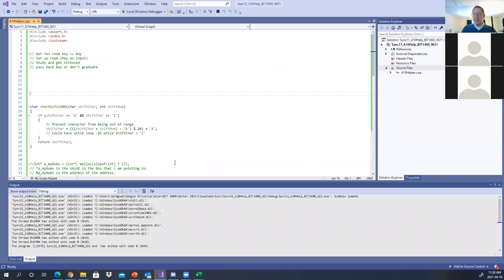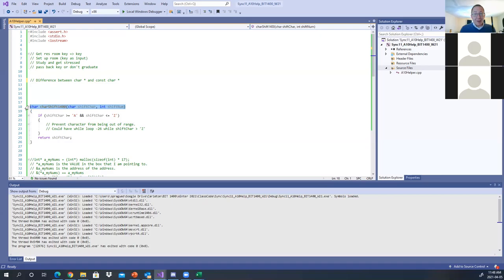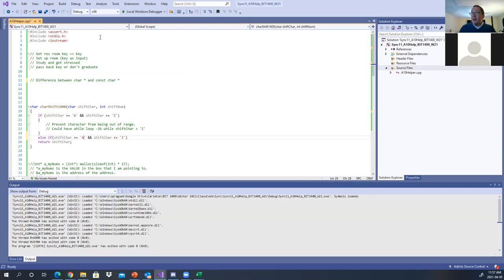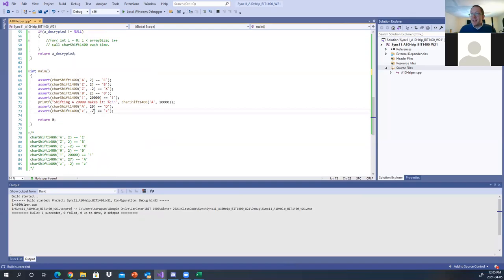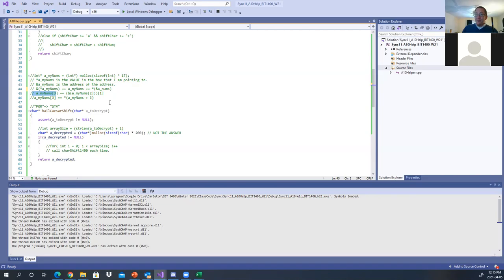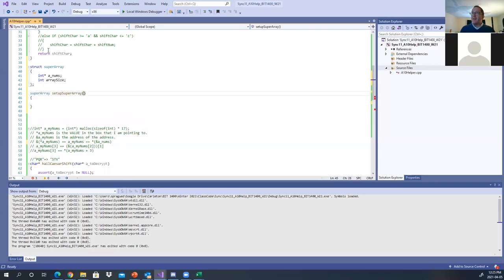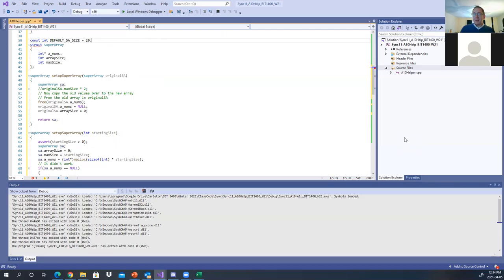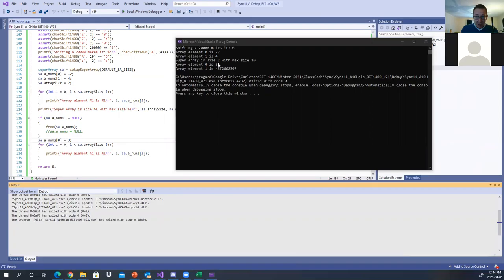Sync14 A10MemoryReview BIT1400 W21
The Monday pre-A10 sync lecture discussing memory and dynamic arrays.